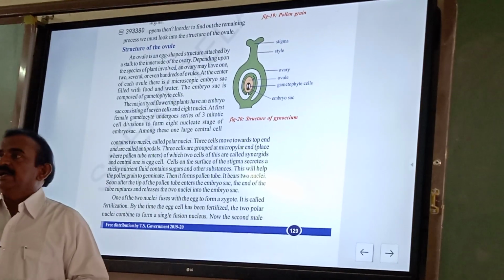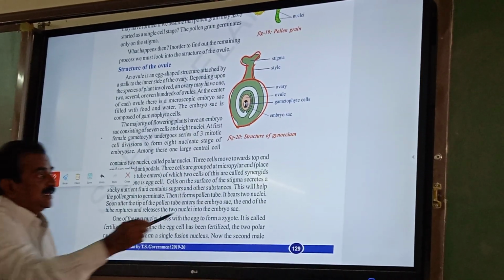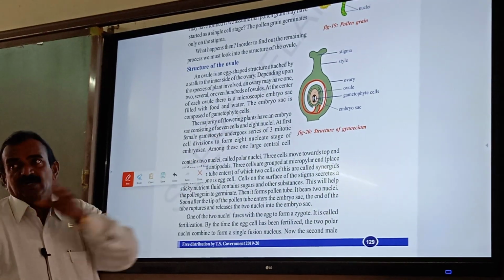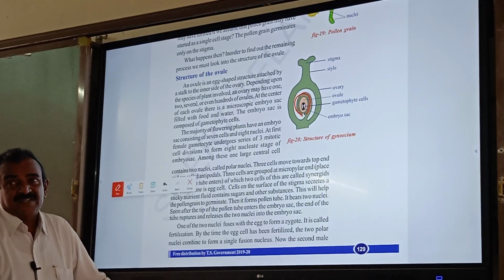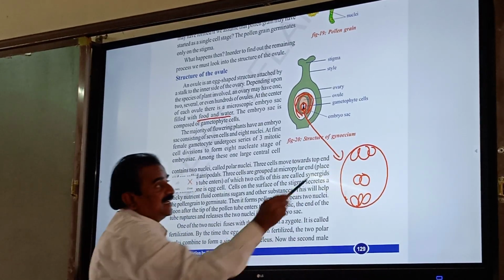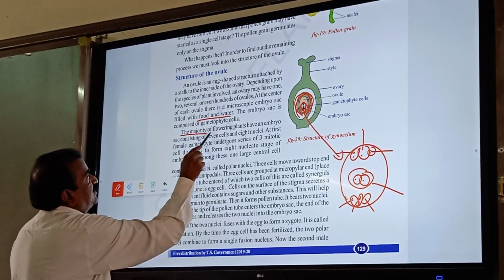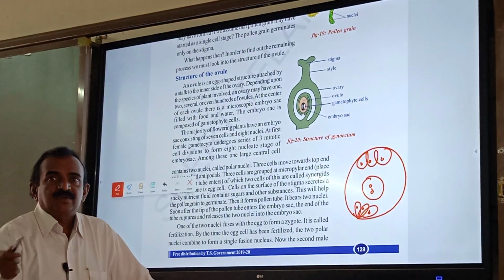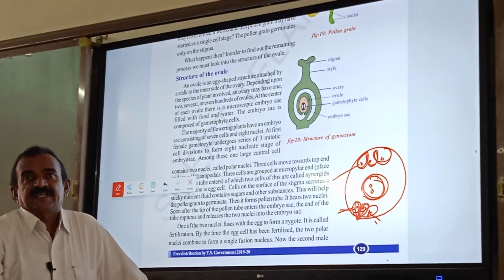Banala jaya Raj sir explaining the structure of embryo sac class -x unit -6 page number 129.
BANALA JAYA RAJ SIR EXPLAINING THE STRUCTURE OF EMBRYO SAC CLASS X UNIT -6 PAGE NUMBER 129 BIOLOGY TEXT BOOK TELANGANA STATE SYLLABUS FOR COMPLETE INFORMATION PLEASE WATCH MY VIDEO 📸.